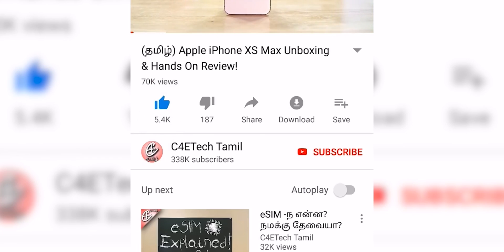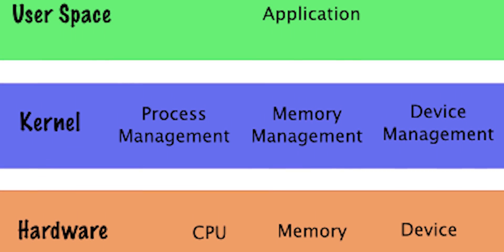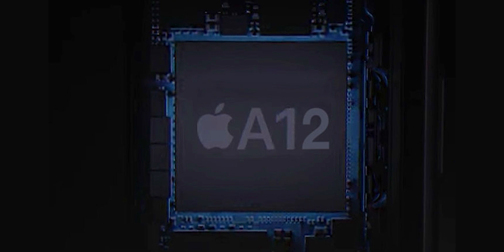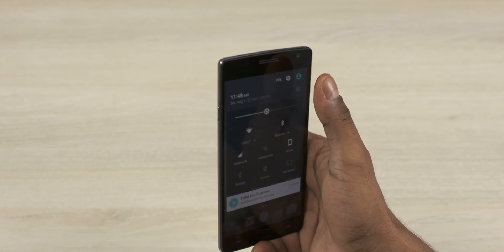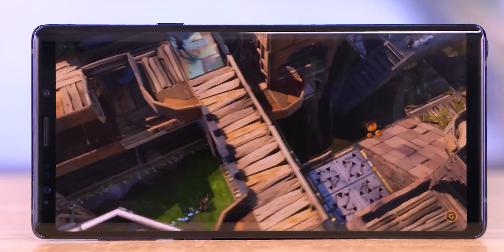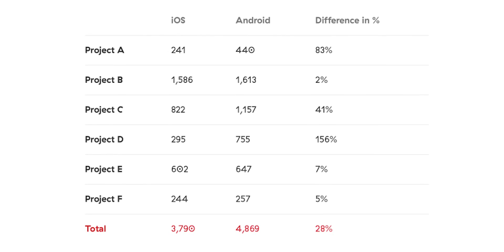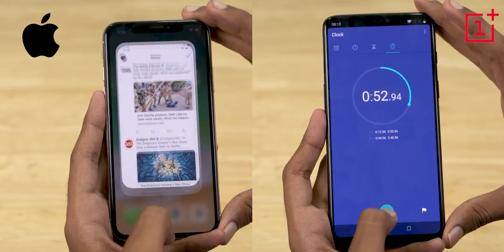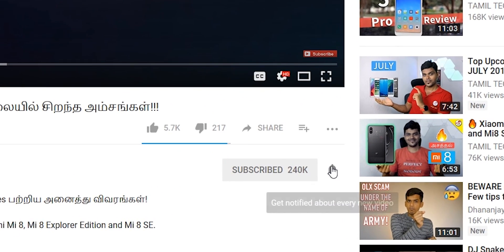எப்பவுமே iPhone Android -ஐ விட Fast - ஏன் இப்படி?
ஏன் iPhones, Androidஐ  விட எப்போதும் வேகமாக உள்ளது என்பதைப் பற்றி இந்த வீடியோவில் விரிவாகப் பார்ப்போம்.

Yes we are going there. Every year we've seen the latest iphone destroy its Android counterparts when it comes to performance. why is that way.

This is my video Explaining why iPhones are generally faster than android phones.

Music Credits